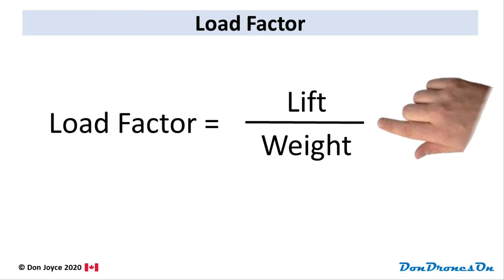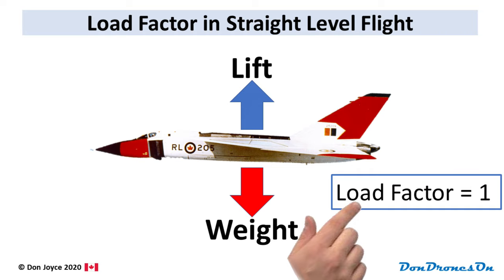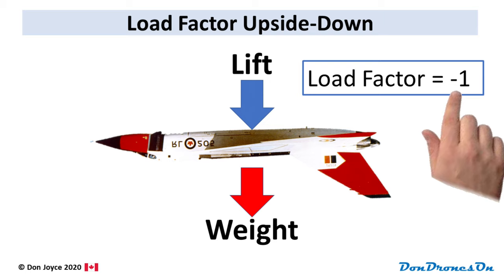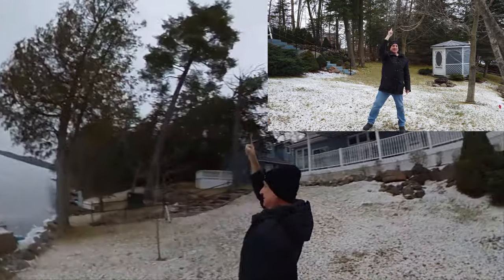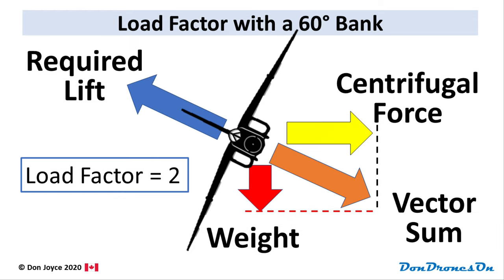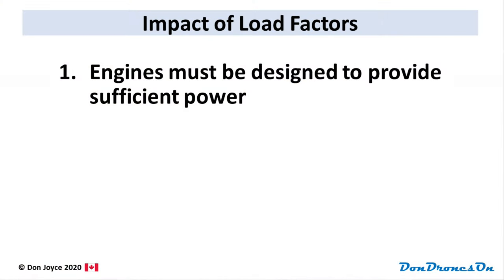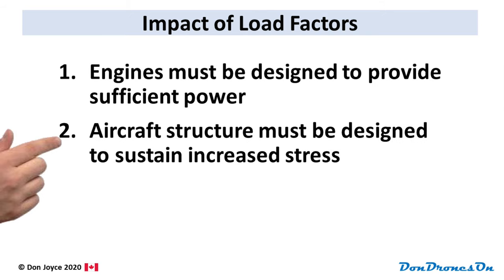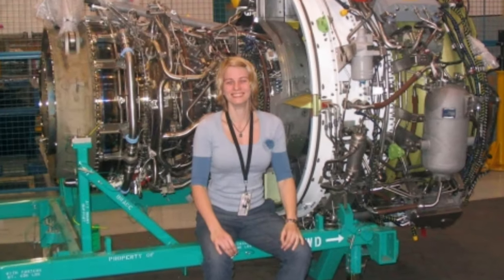Aviation Load Factors Explained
This video explains the aviation load factor concept and definition, the effects of various maneuvers, and the impact of load factors on aircraft design.  Understanding load factors is a requirement of both the Basic and Advanced Canadian RPAS pilot exams.